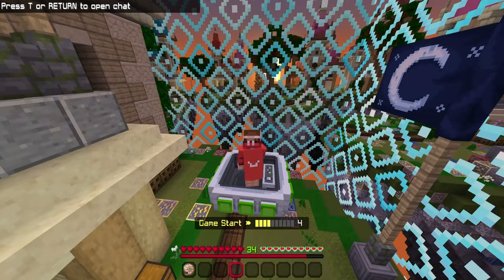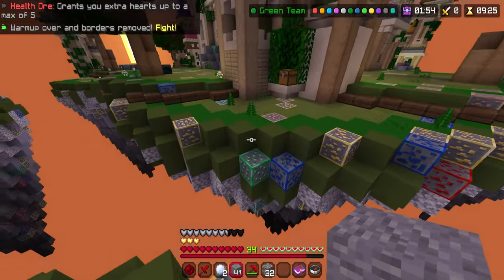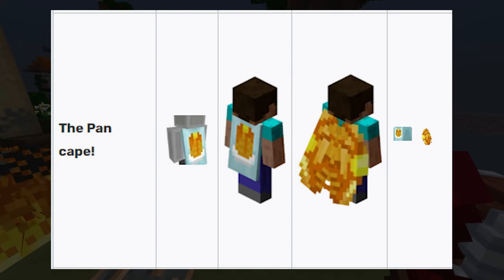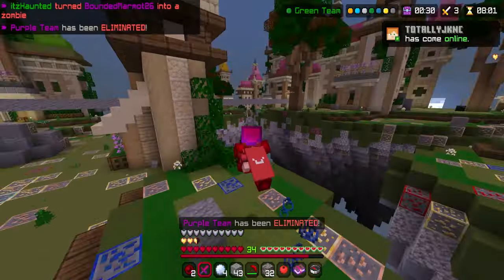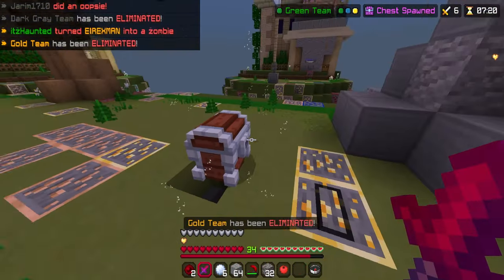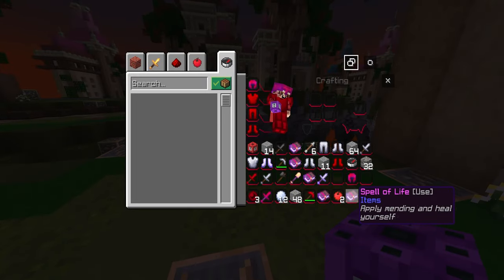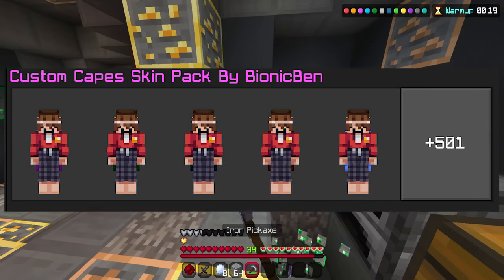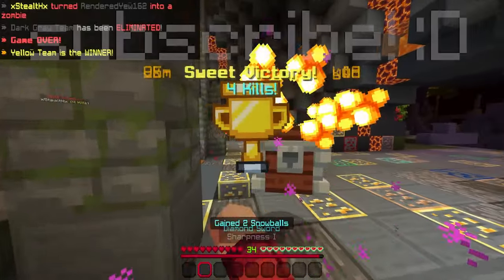How To Get Every Cape In Minecraft Bedrock | 2022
In this video, I show how to get capes all the capes in Minecraft Bedrock, like the Founders cape, and the Pancape, Mojang Studios capes, and even custom capes! You can also use these capes on the Hive bedrock server too!